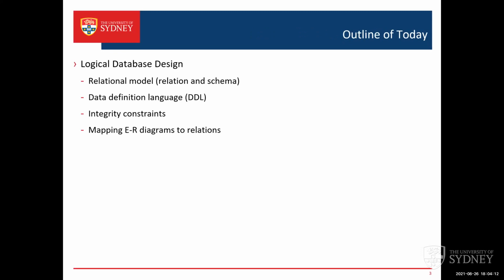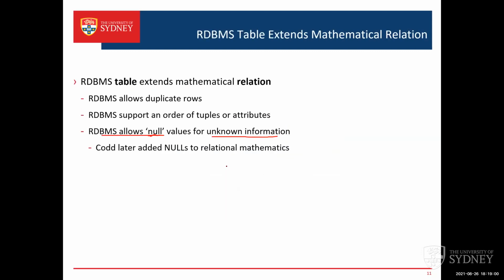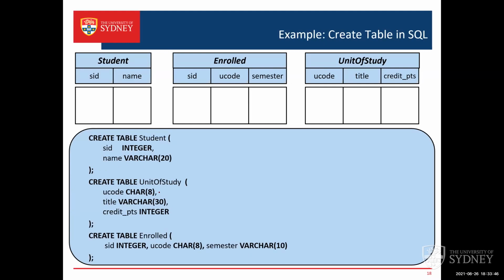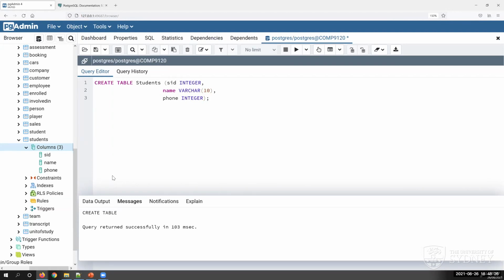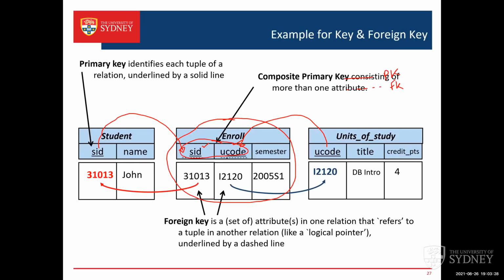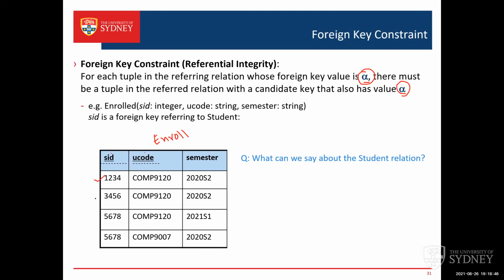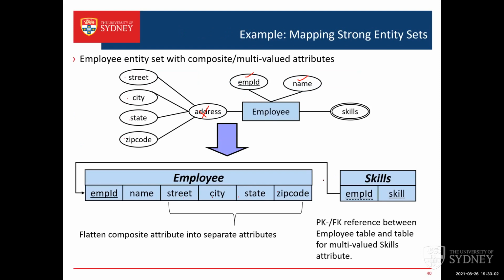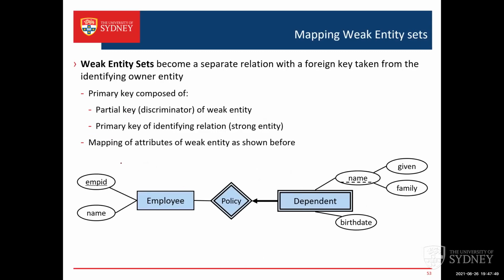COMP9120 Week3 Lecture